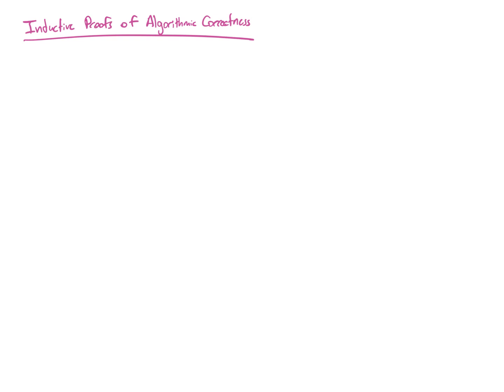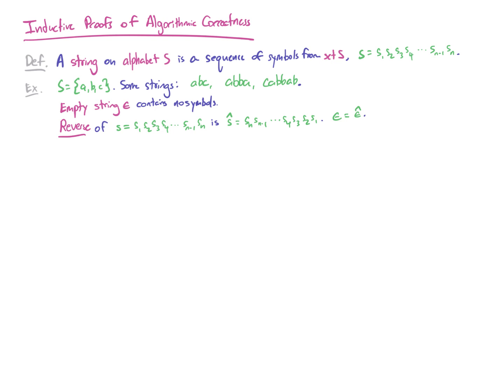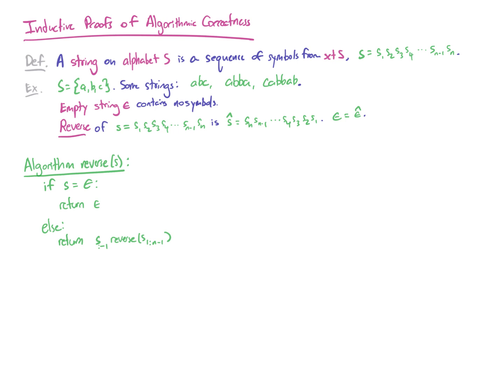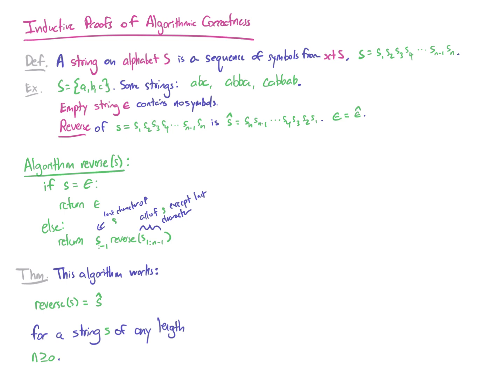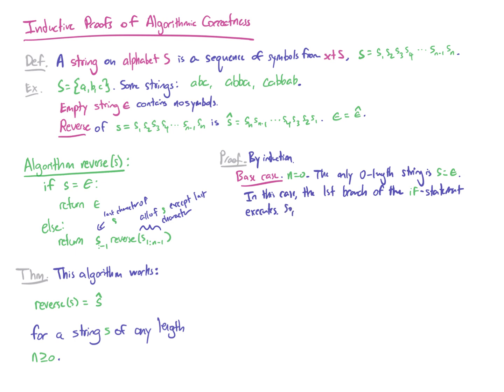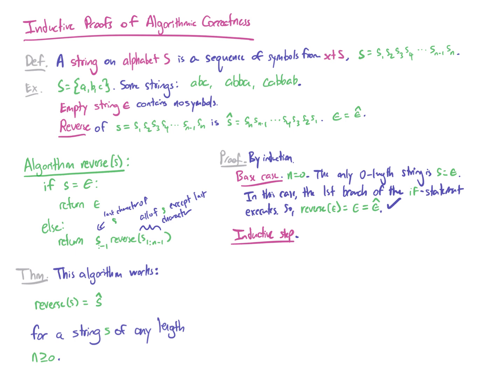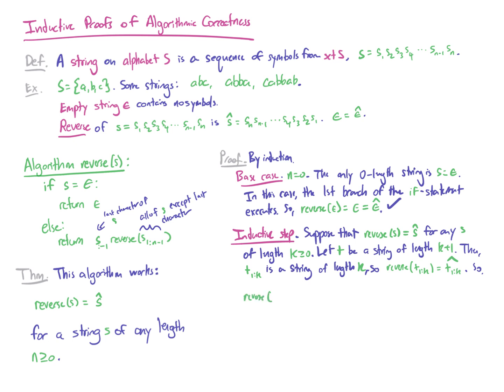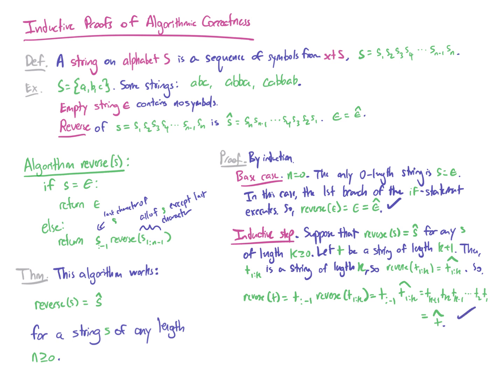Inductive Proofs of Algorithmic Correctness